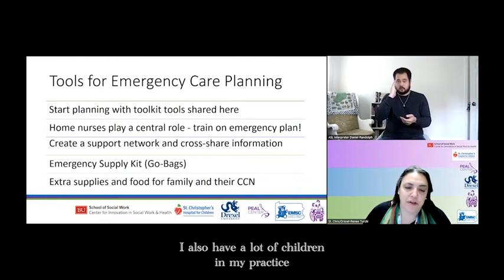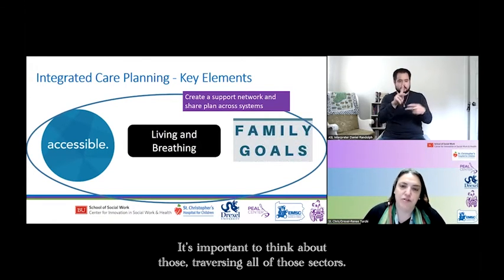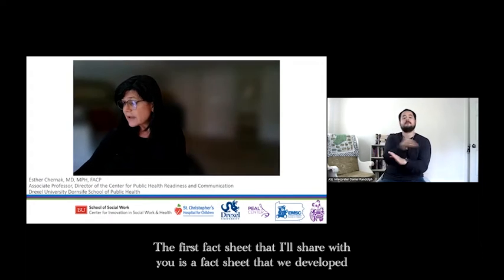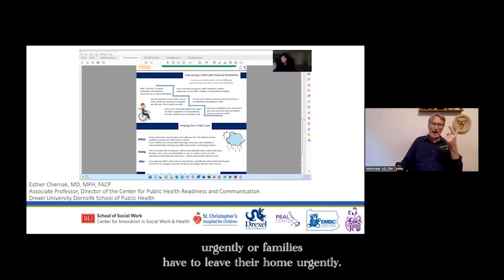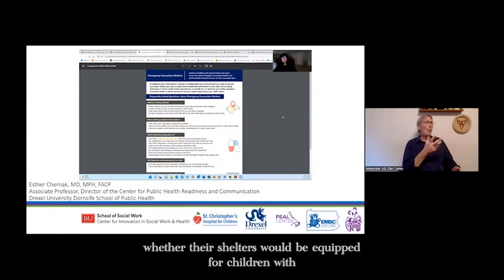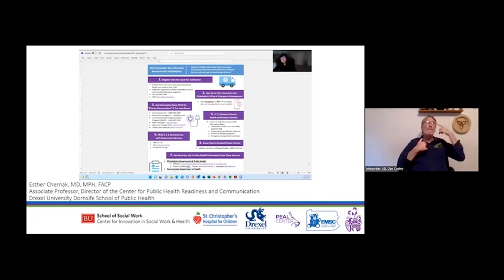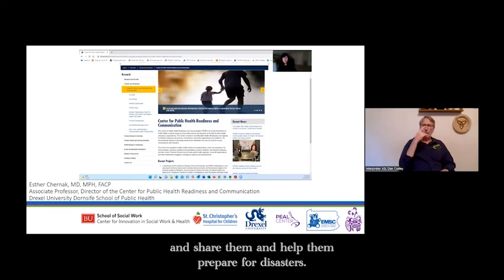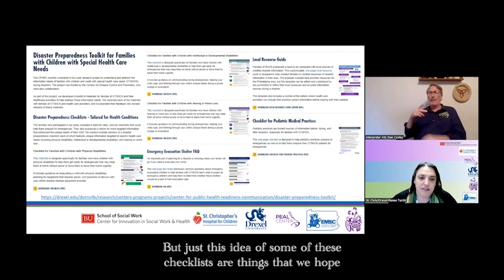Emergency Care Planning & Integrating Care (PREPARE)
PREPARE - Partners In Pediatric Readiness, Emergency Preparedness, and Response Education
Module 2: Medical Planning